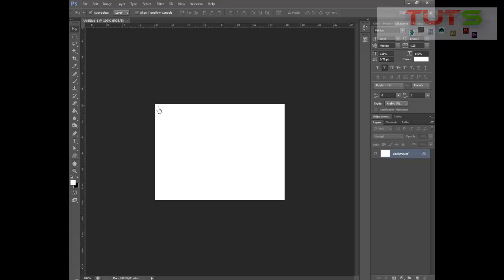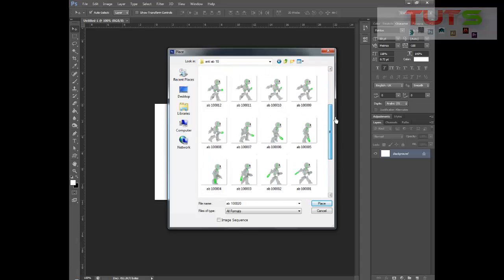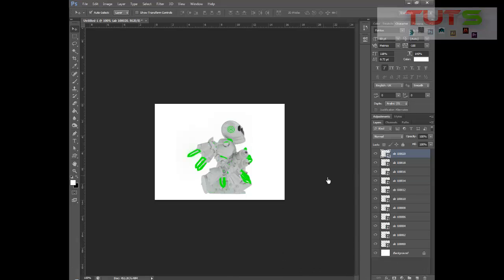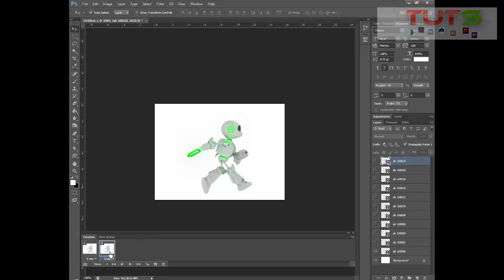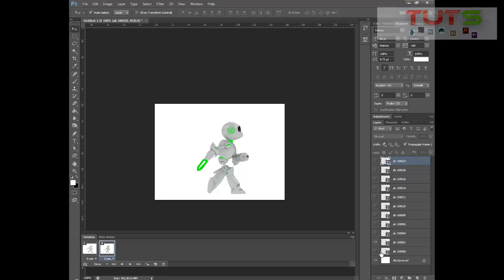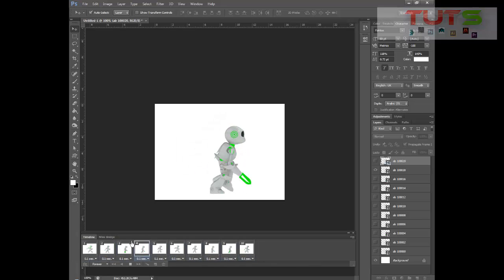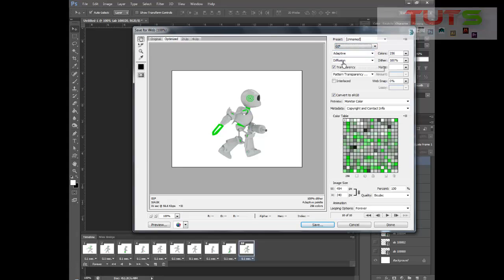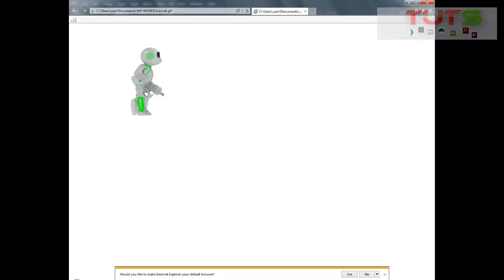Adobe Photoshop cs6 Tutorial | Creating Animated Gif for 2D games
hello viewers in this tutorial you will learn how to create animated GIF for game inside of photoshop using frame by frame method. Also how to export as gif.Enjoy

cheers